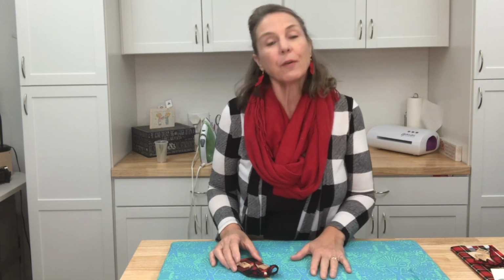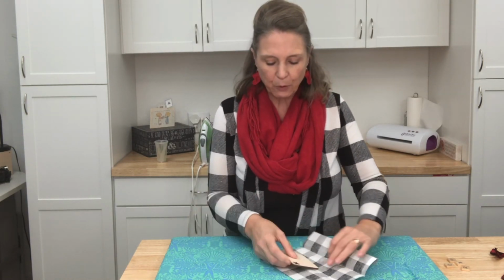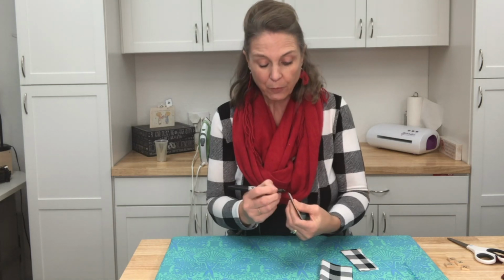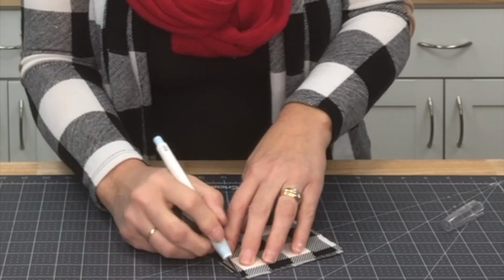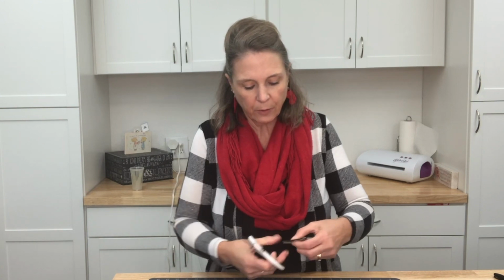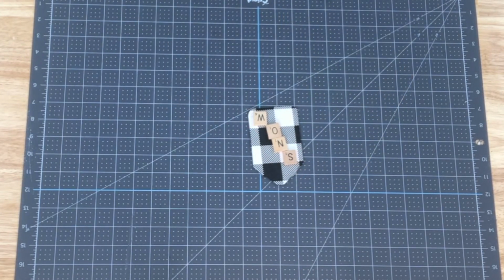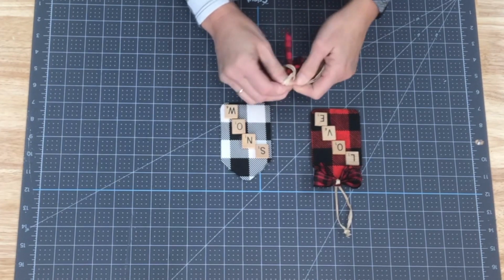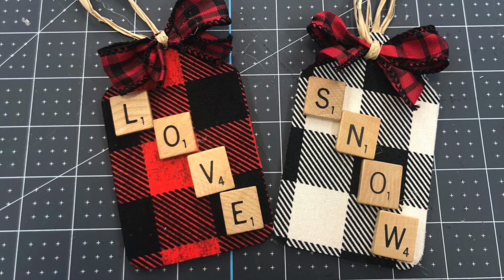Day 9 ~ 12 Days of Christmas Scrabble Ornament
Day 9 or the 12 Days of Christmas we will be making a Scrabble Wood Tag Ornament

Supplies:
Wood Tag
Adhesive Backed Material
Scrabble Letters

Don’t forget to checkout my Fun Stuff Crafts Amazon Storefront!

If you would like to join the Facebook Group, Crafts and Inspiration hosted by Fun Stuff Crafts! In the group, I share and encourage members to share tips and projects.